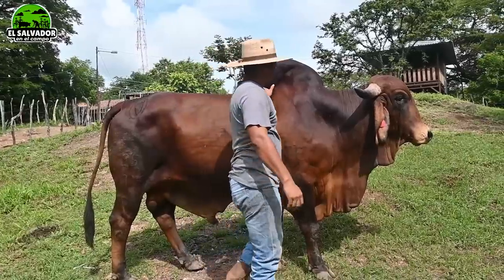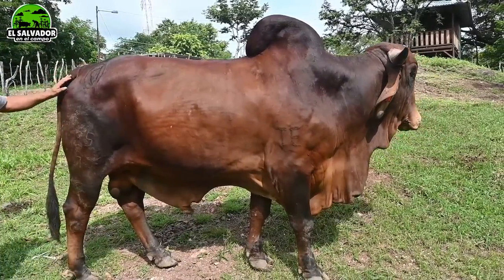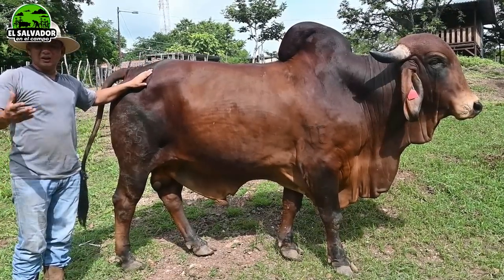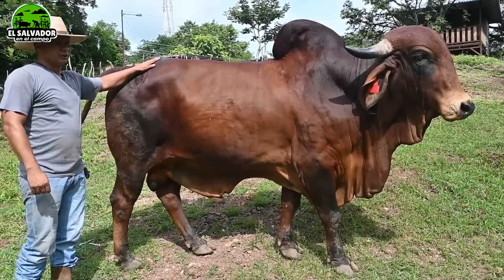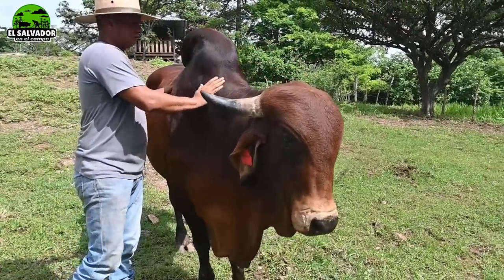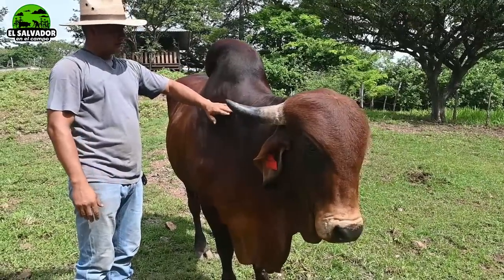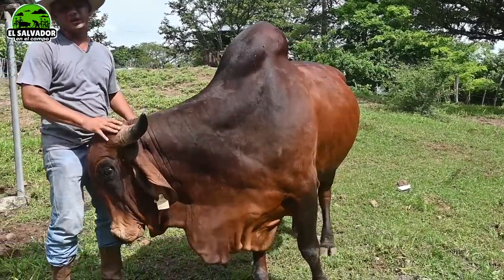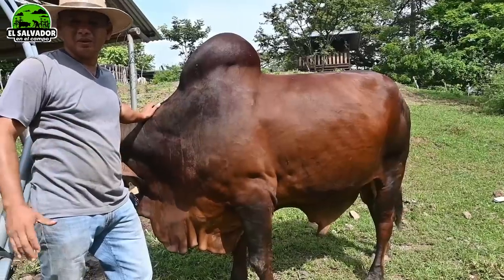Características que debe tener un Toro Gyr Lechero - El Salvador en el campo